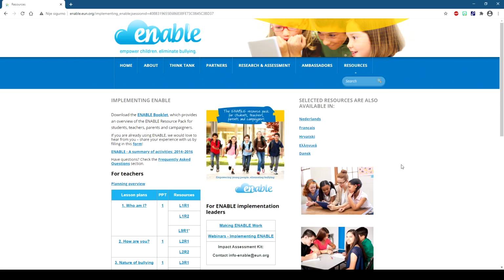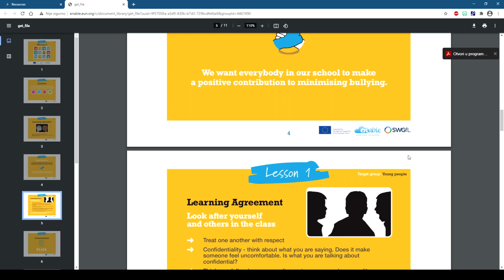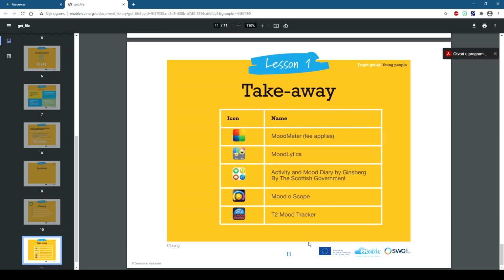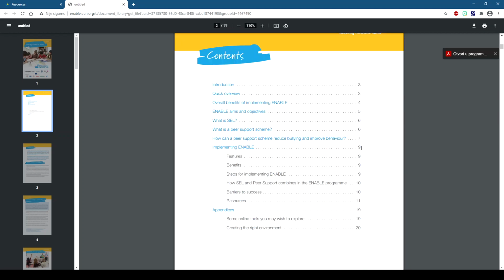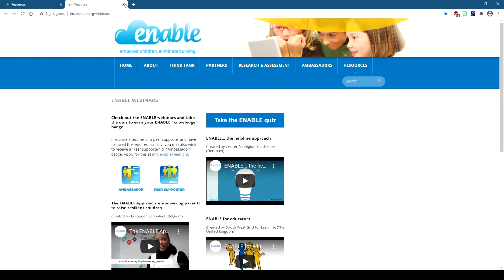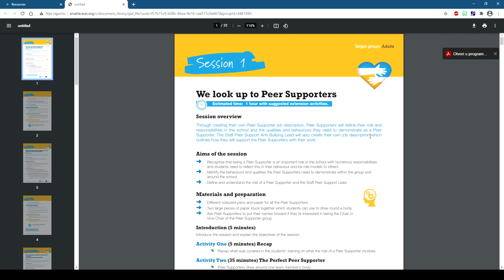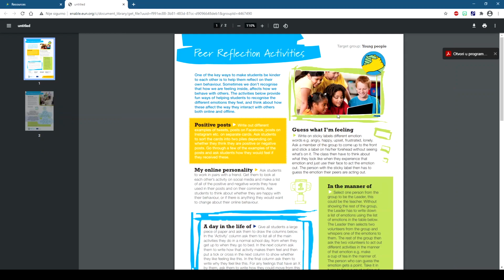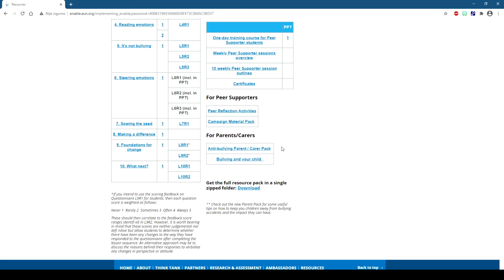ENABLE_Danijel Forjan - short summary of the online seminar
Due to problems with recording of the LIVE online seminar that was held on 4 February, our guest speaker create a short tutorial an explanation of the ENABLE website, waht it contains , how to use it. It doens't have a clean ending due to software problems. Thank you for understanding,